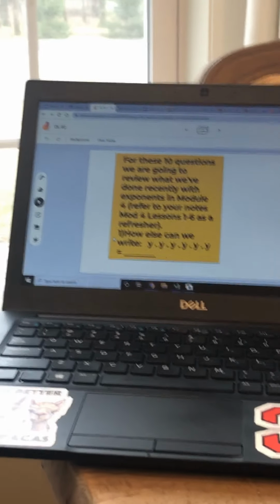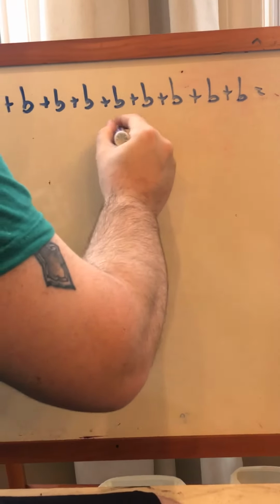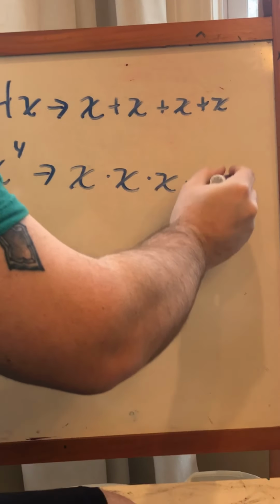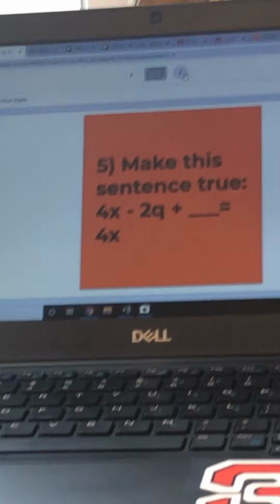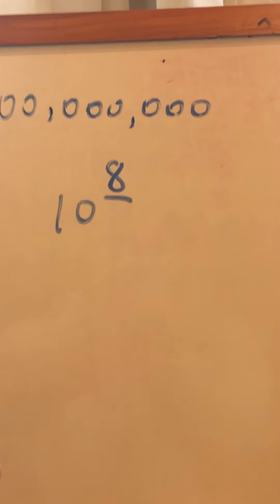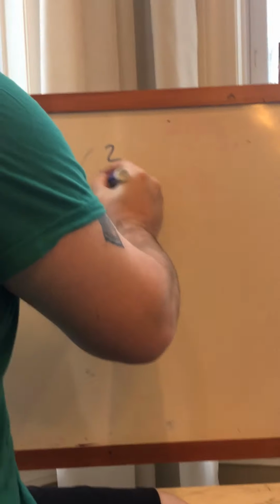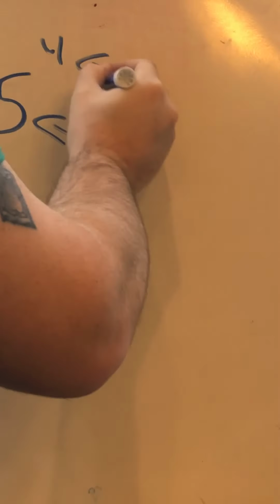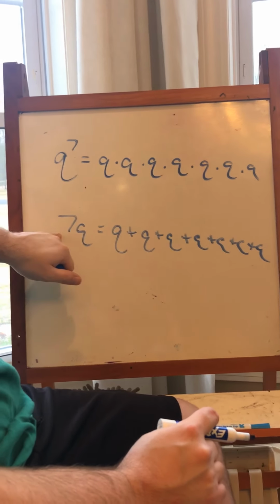March 19, 2020